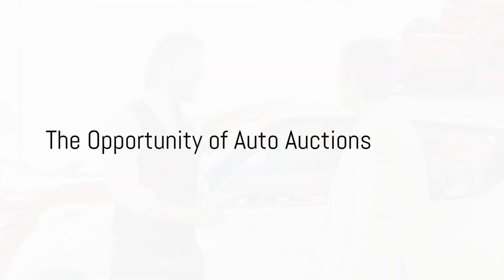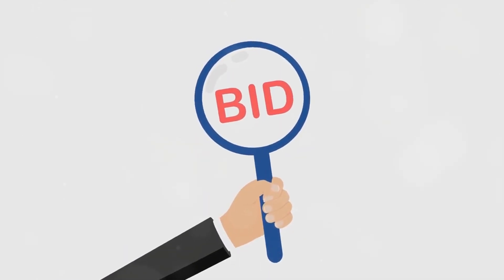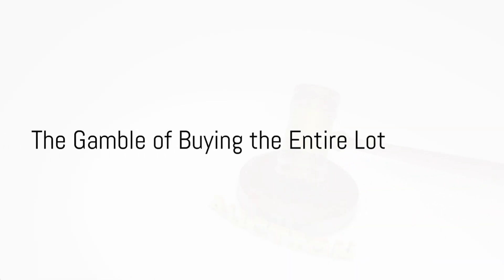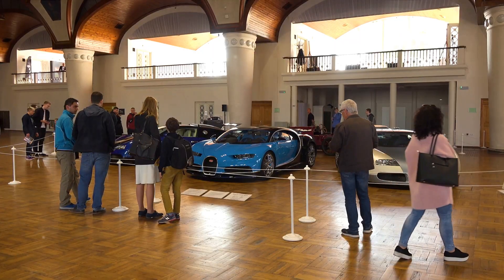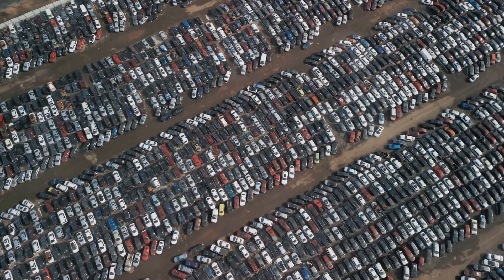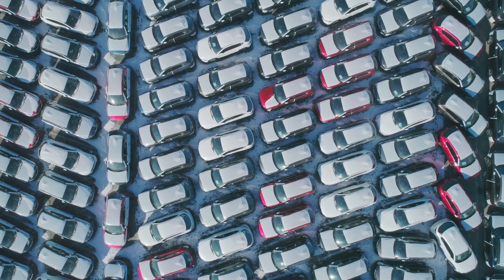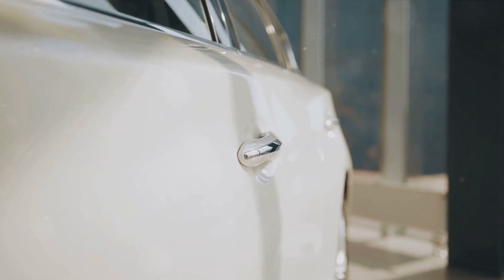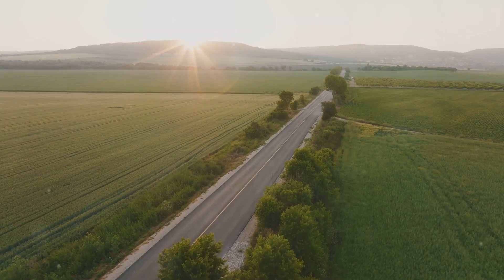"$300 dollar cars! Learn how to get them"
Learn the Auto auction secret that most people do not know for getting cars under 500 dollars.

The Ultimate Guide for your answers:  A guide to doing it yourself!